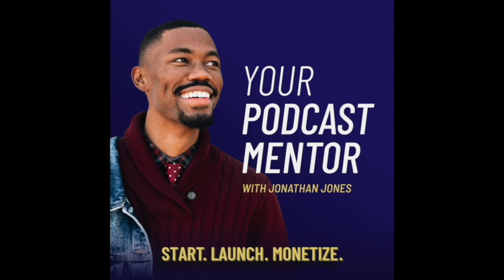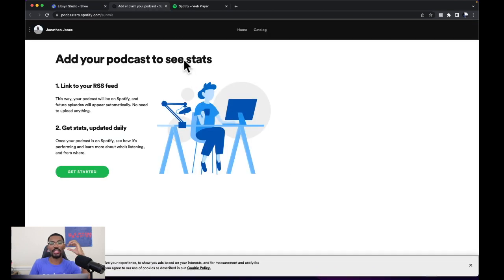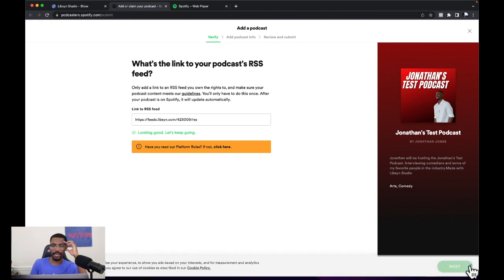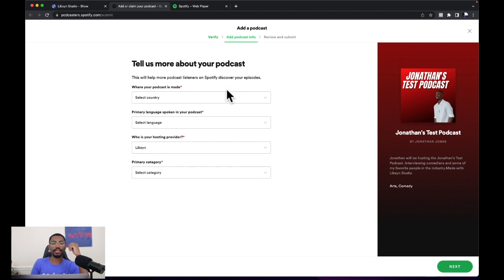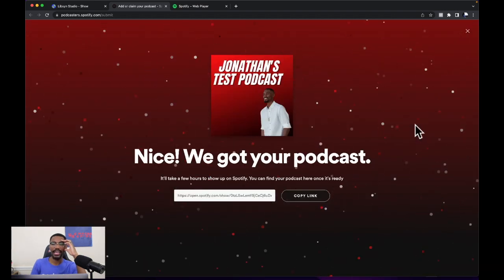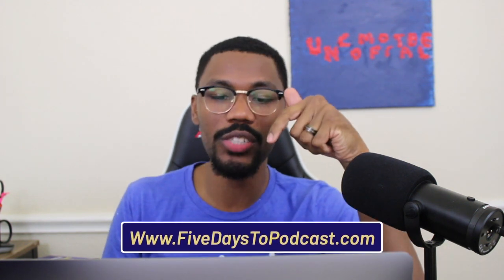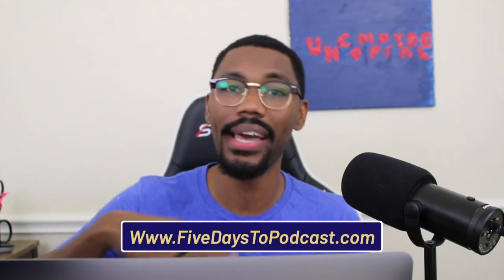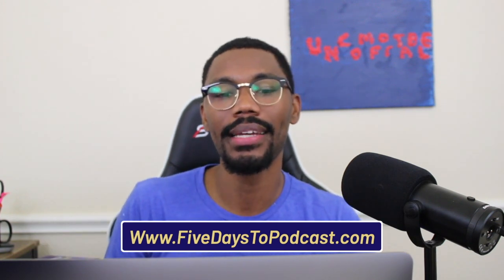Submitting Your Podcast to Spotify - Your Podcast Mentor Show - Episode #81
Submitting Your Podcast to Spotify - Your Podcast Mentor Show - Episode #81 - Your Podcast Mentor - Episode #81

Now I wanted to make this simple and easy for you to now get your newly started podcast submitted to Apple. So be sure to follow along so that you can be up and running in no time.